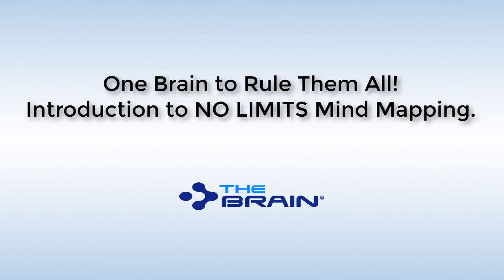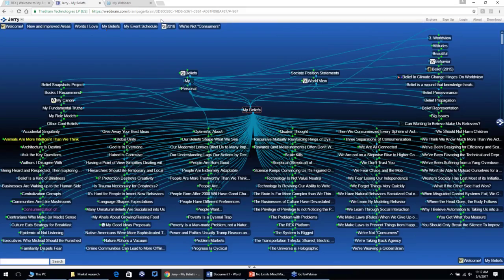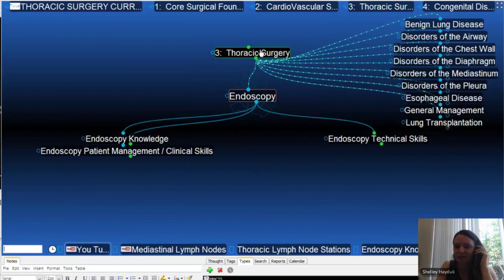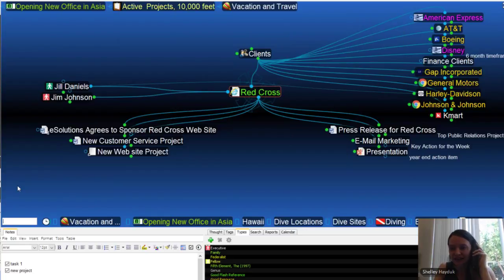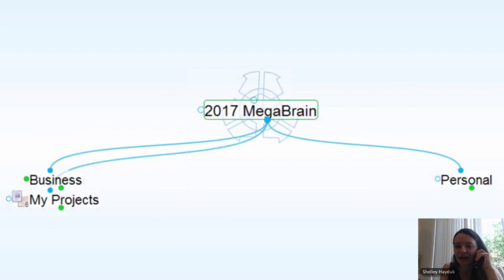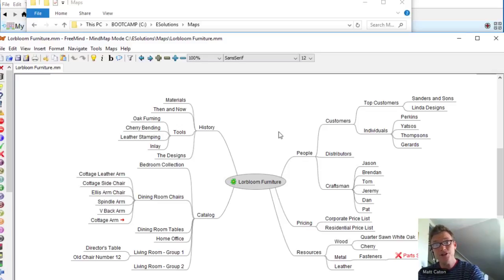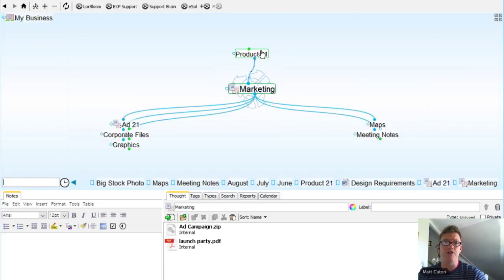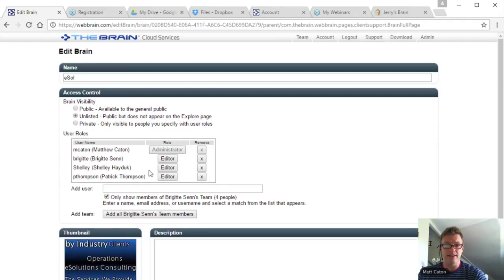Webinar: One Brain to Rule Them All ! NO Limits Mind Mapping.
Wouldn’t it be cool to think digitally and recall any topic that’s important to you in seconds? Your Brain lets you make unlimited connections and instantly find any idea or file. This seminar will cover how to start, grow and manage a single Brain on every aspect of your life.

Topics include:

• Getting started on a Brain that reflects your life and projects
• Must create Thoughts and useful categories for your Brain
• Editing and managing Thought relationships
• Importing mind maps, outlines, bookmarks and folders
• Thought Types and Tags
• Sneak peeks into TheBrain staff’s MegaBrains